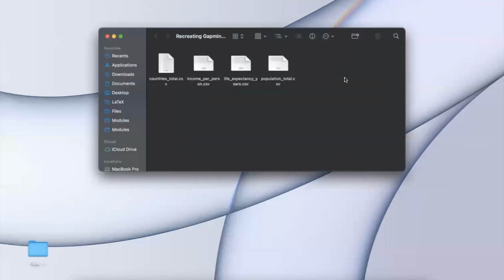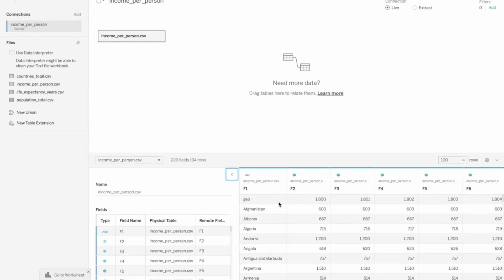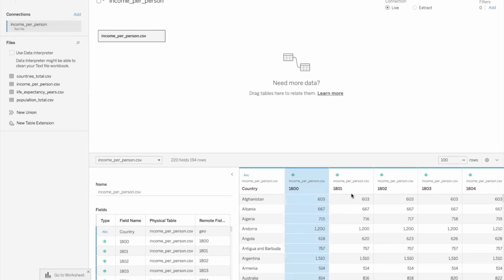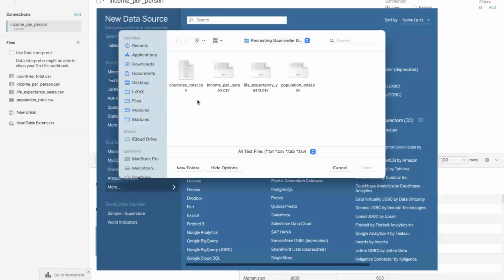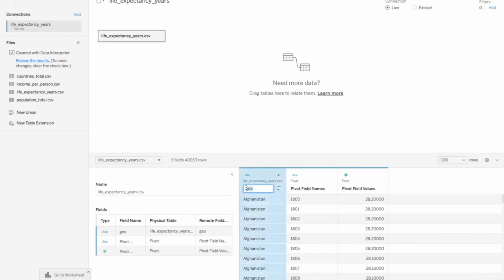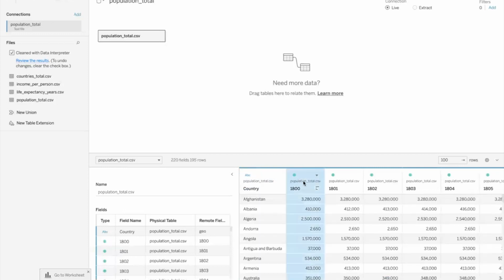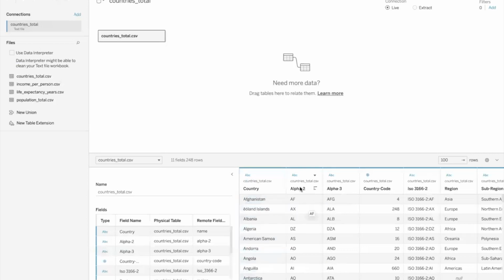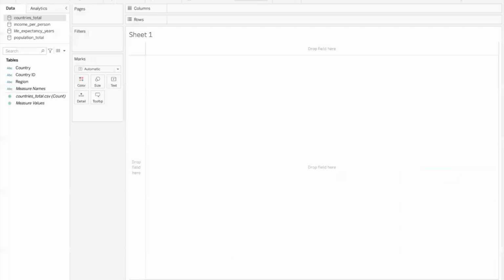Connecting to Multiple Data Sources - Tableau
It goes through a lesson on how to connect to multiple data sources in Tableau using the Gapminder dataset.

Files are linked in textbook above the video!